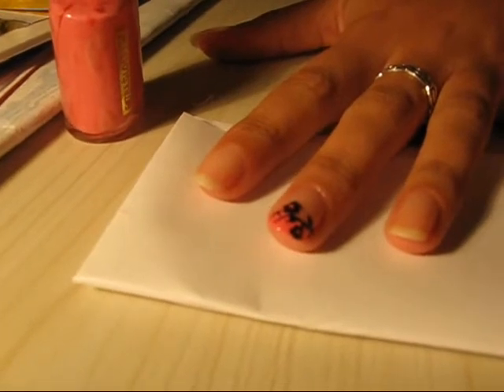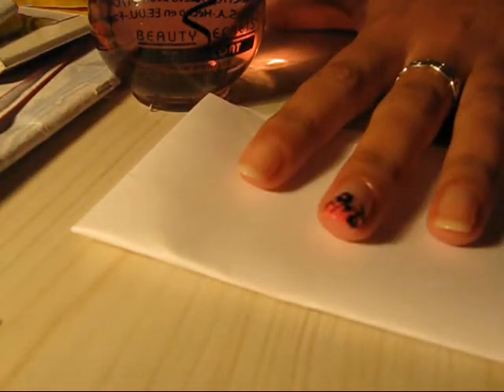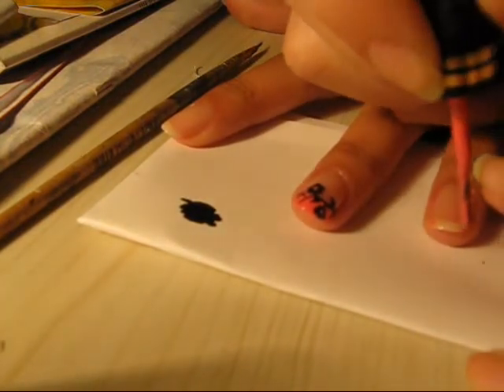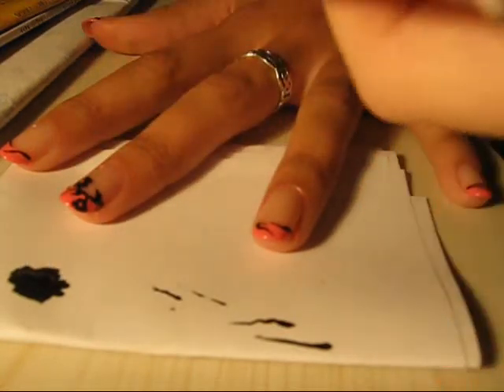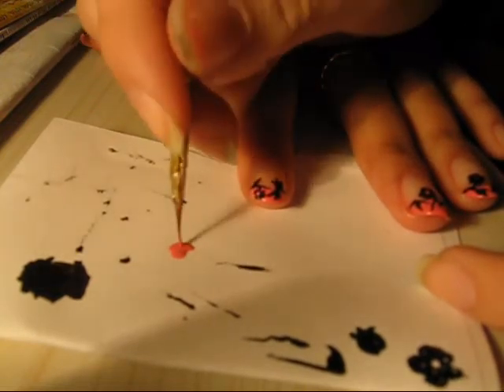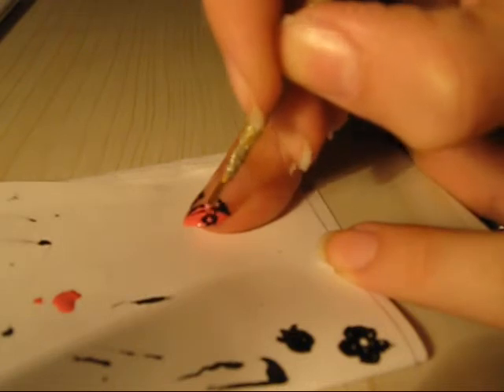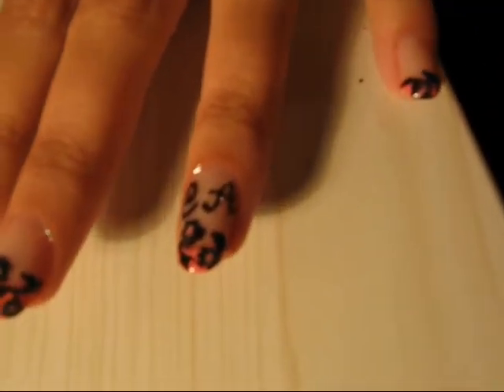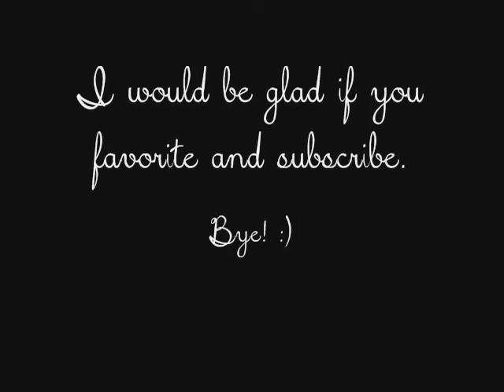Christina Aguilera by night inspired nail tutorial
Hello everyone! Although I'm not new on Youtube this is the first video I've uploaded and I'm very excited! Please leave me comments giving me your review and if you like the video tell you friends!